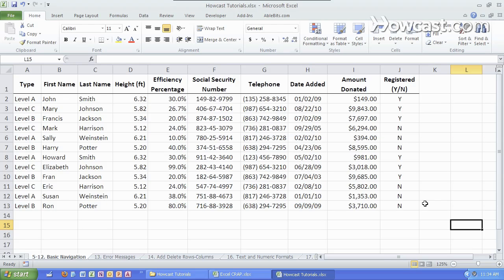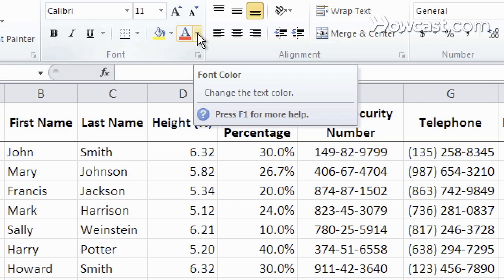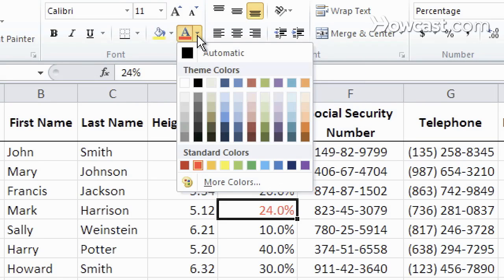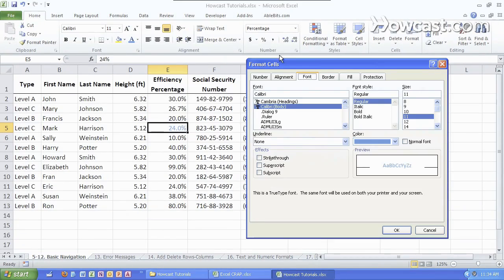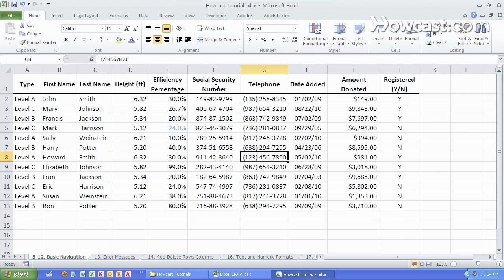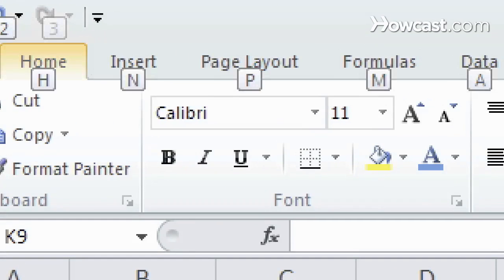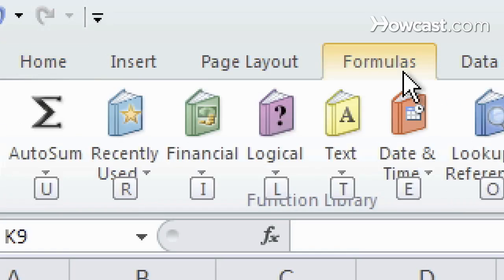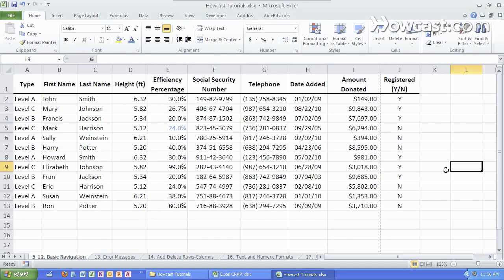How to Navigate the Ribbon | Microsoft Excel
Learn basic navigation of the ribbon in this Howcast Excel tutorial with expert Shir Moscovitz.

Hi, my name is Shir and I'm the founder and CEO of shirconsulting.com where we focus on converting the existing data from your business into massive savings and extraordinary profits. Today we're going to learn the basics of Excel. Let's get started.

So in order to move around the RIBBON, you need to know how it works and what it's comprised of. We have all these individual tabs for the RIBBON which we can click on each to bring it up. And within each of these tabs are groups of commands which we can click on. What's important to note is that when you see this triangle pointing down, it means there's more options.  So instead of clicking on this cell over here and highlighting it in red, if I wanted to make the text a different color I would click down here and get more options. You can also click on these buttons over here which brings us to an even more detailed window  which gives us more options over here.

With the keyboard we can do the same exact things using the "ALT" keys. Once you hit the "ALT" key,  you get all these different letters popping up telling you which key corresponds to which tab. So if you press "M," you go to Formulas like that. If you press "N," you go to Name Manager like that.

And that's how to quickly navigate the RIBBON in Microsoft EXCEL 2010.